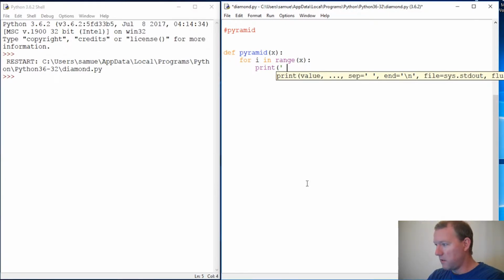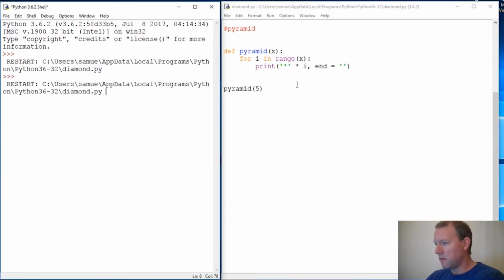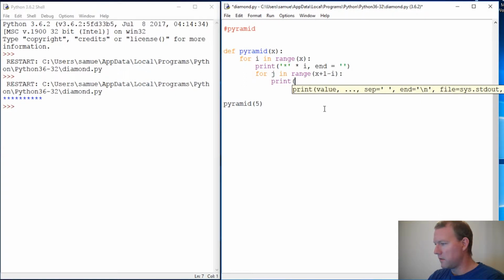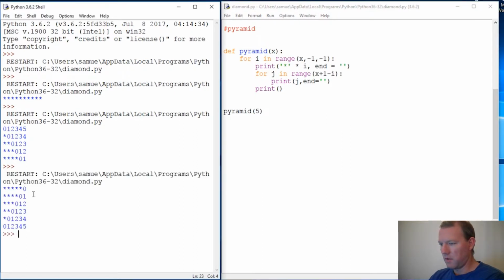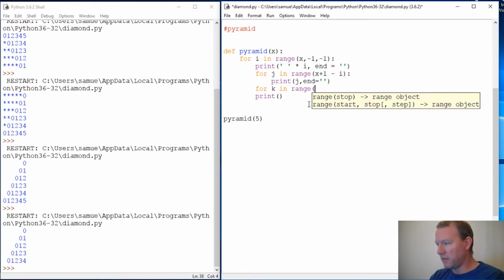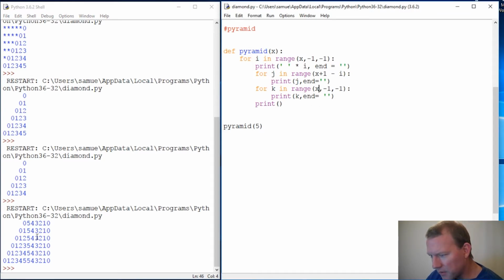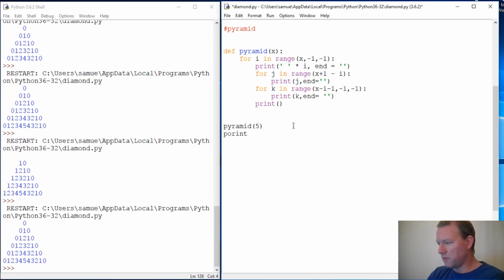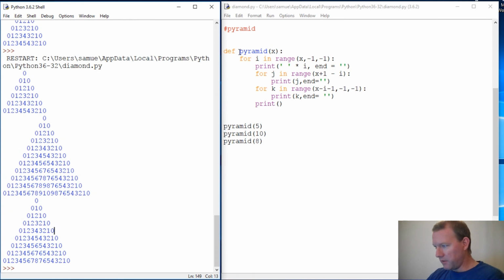Python Basics Number Pyramid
Build a pyramid with numbers using python for loops.